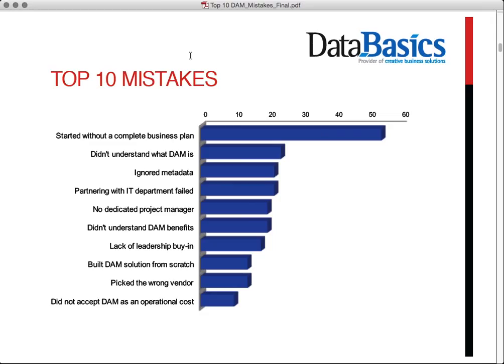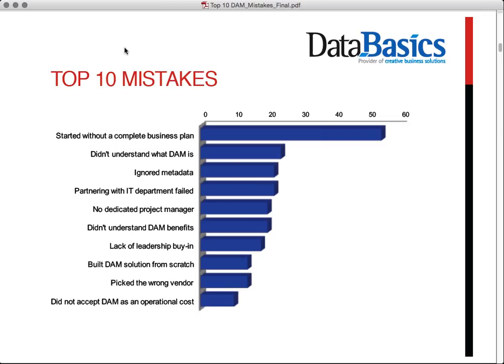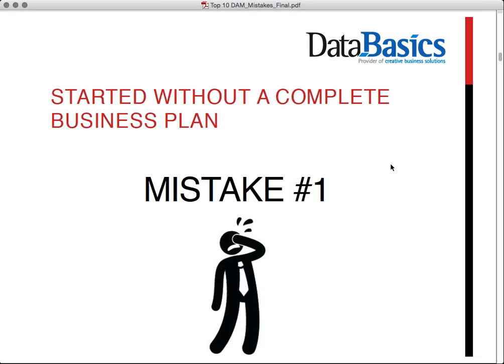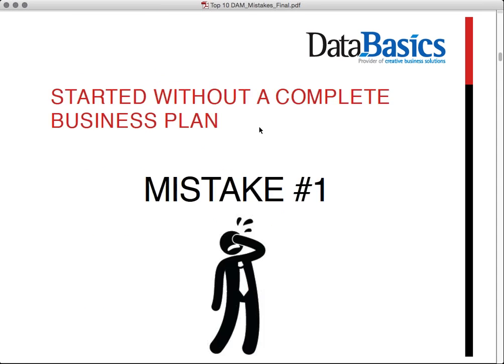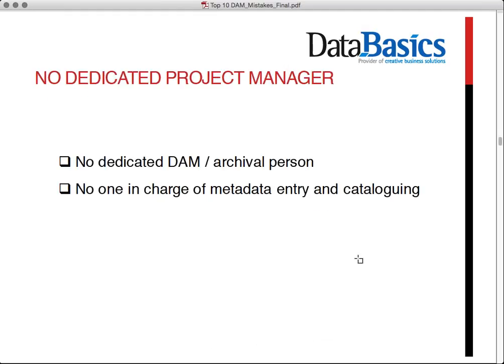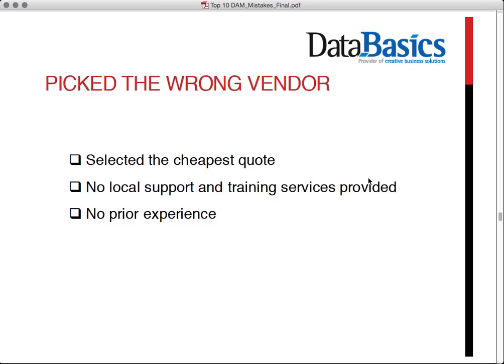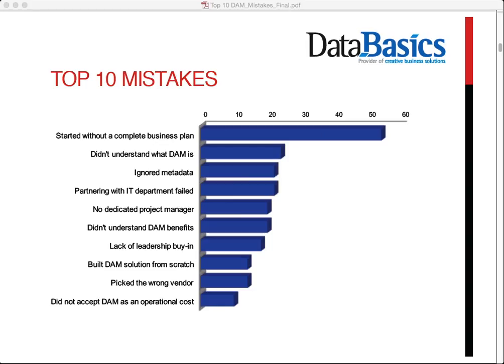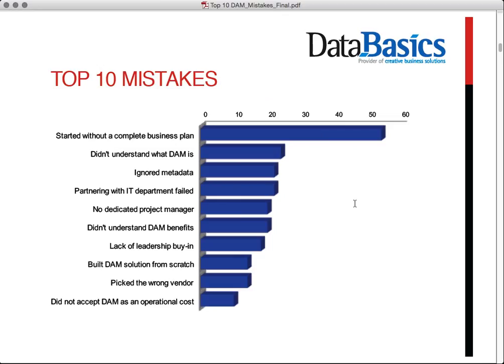Top 10 Mistakes when implementing a DAM solution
Digital Asset Management is prone to implementation mistakes that can make a project seem like a complete and utter waste of time and money. This is a report of some of the most common DAM project mistakes sourced from phone interviews with a wide range of organisations that have implemented or are currently implementing a DAM solution.
Hopefully you will learn from the mistakes of others. Maybe this will help you plan for a better implementation of your DAM solution if you are at the beginning of your path, or maybe you’ll understand better the mistakes you made in your completed project. In either case a DAM project is never finished and with knowledge comes power to improve the solution going into the future.